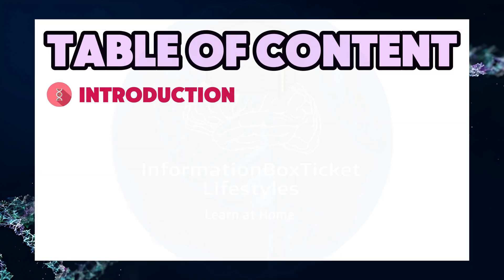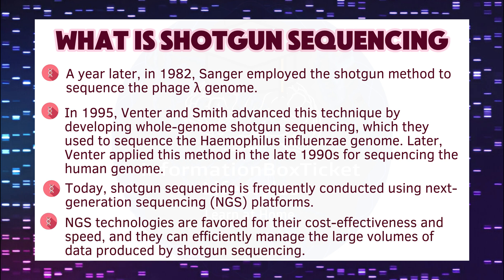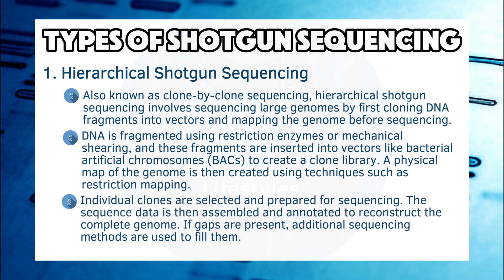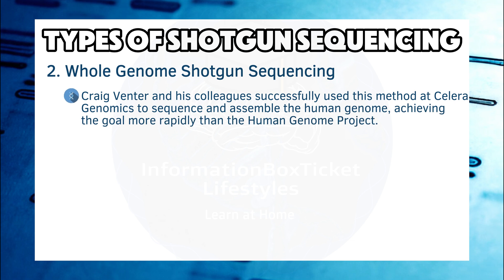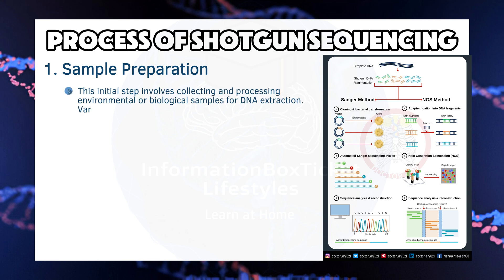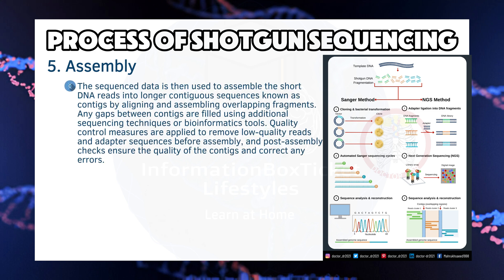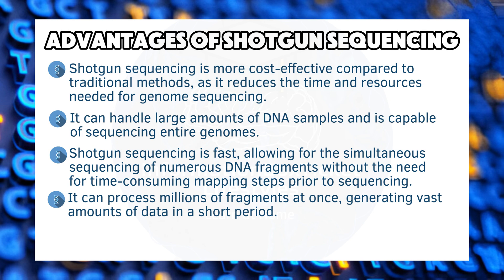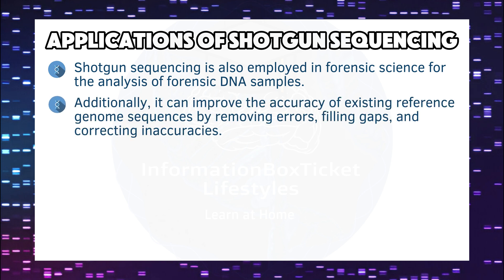Shotgun Sequencing: From Principles to Practical Applications | Molecular Biology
Unravel the mysteries of DNA sequencing with this comprehensive guide to shotgun sequencing! Learn the fundamental principles, step-by-step process, and diverse applications of this powerful technique in molecular biology. From understanding the concept of random fragmentation to exploring the latest advancements in genome assembly, this video covers it all. Discover how shotgun sequencing revolutionizes fields like genomics, medicine, and biotechnology.

Table of Contents:
🔹 What is Shotgun Sequencing
🔹 Principles of Shotgun Sequencing
🔹 Types of Shotgun Sequencing
🔹 Process of Shotgun Sequencing
🔹 Advantages of Shotgun Sequencing
🔹 Limitations of Shotgun Sequencing
🔹 Applications of Shotgun Sequencing